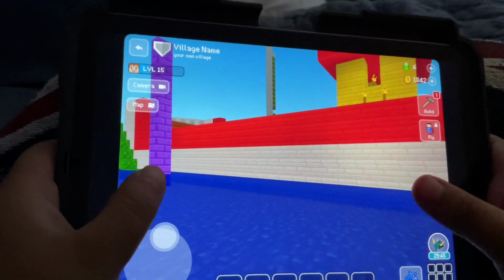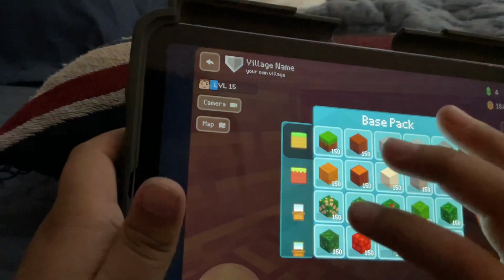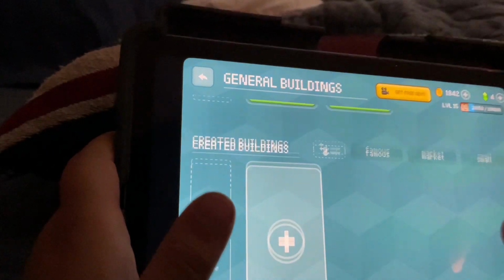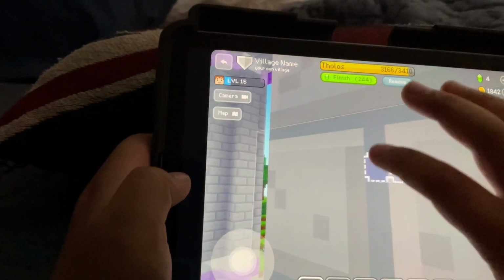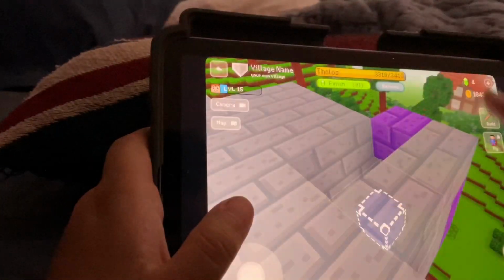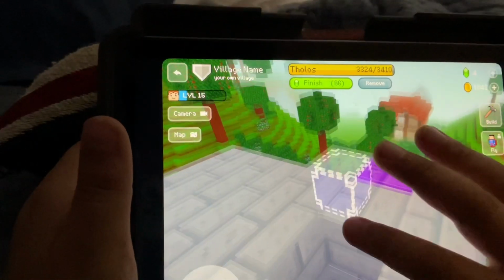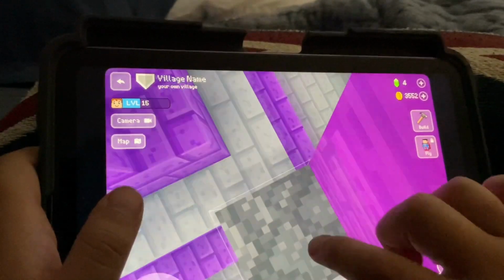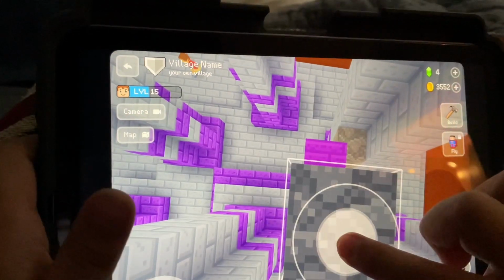david plays mobel games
there not very fun